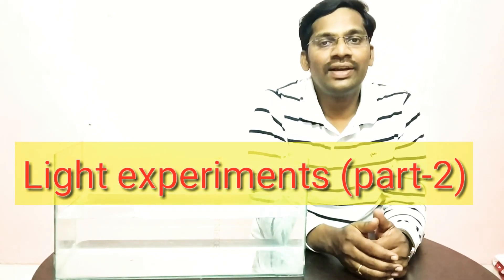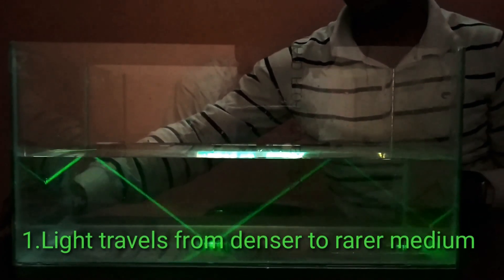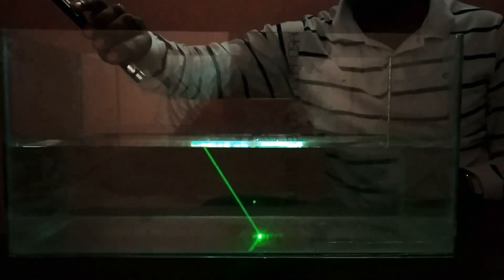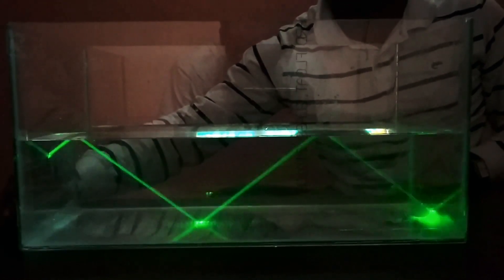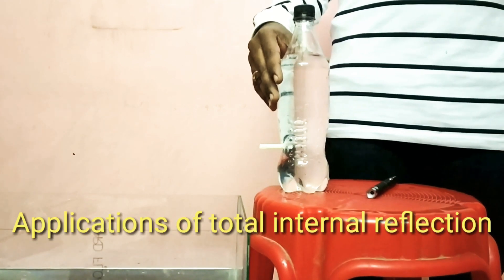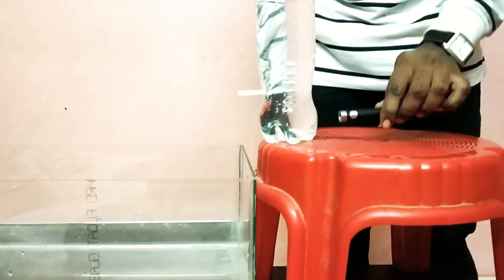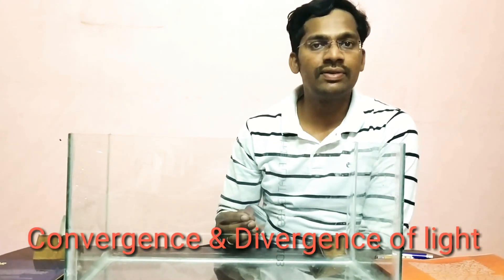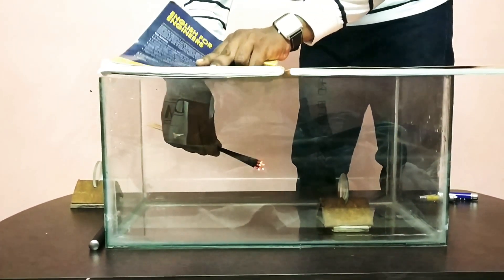Total internal reflection and applications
when a light ray travels from denser to rarer medium,it travels into the medium at a particular angle of incidence which is greater than the critical angle of the pair of media.
Convergence and divergence of light by lenses